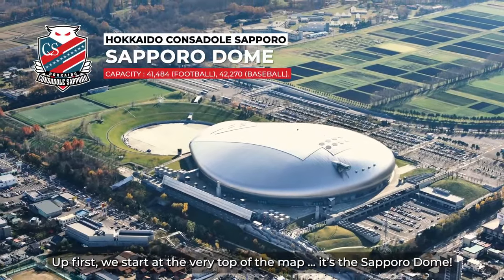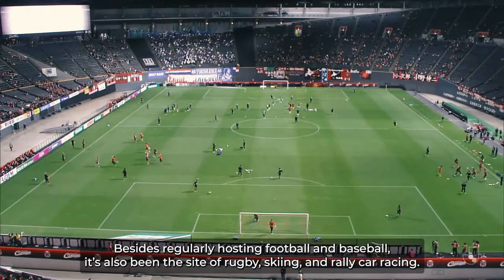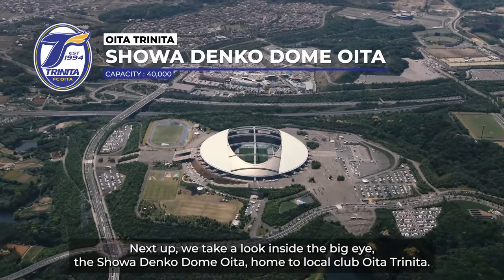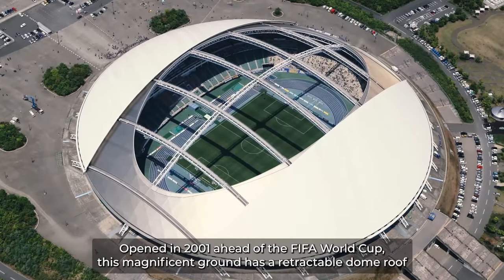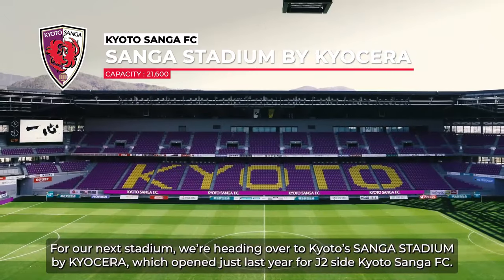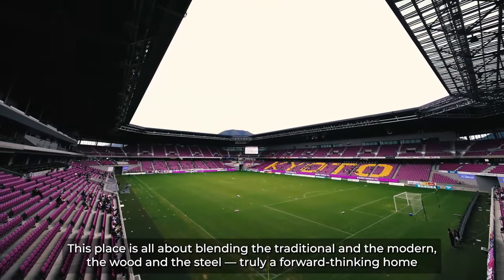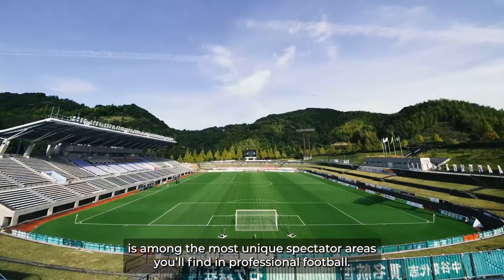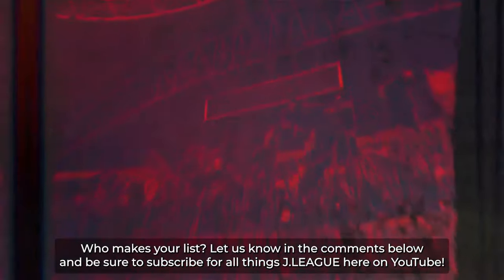5 J.LEAGUE stadiums you NEED to see!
There are countless incredible football venues across J.LEAGUE—from the cutting-edge to the eccentric to the historic—and here are five interesting ones across Japan that you should know about!

This is the official channel for J.League International, providing all the latest highlights, interviews, news and features to keep you updated with all things Japanese football.